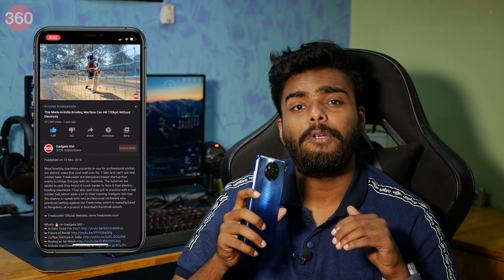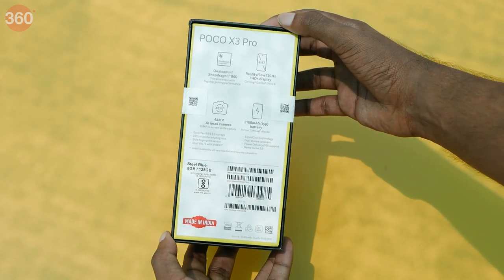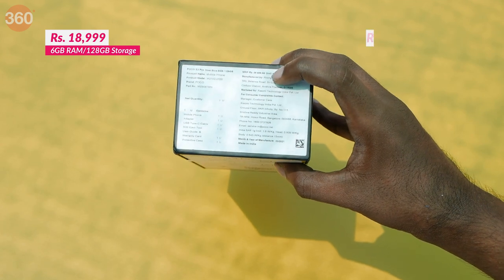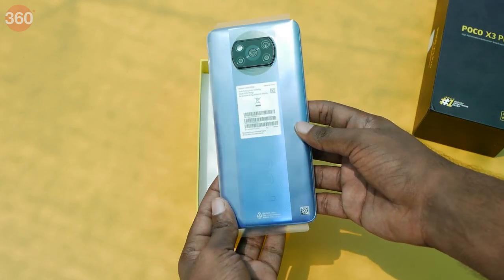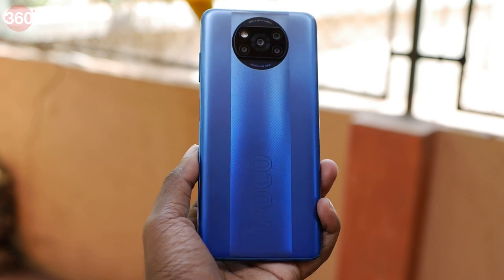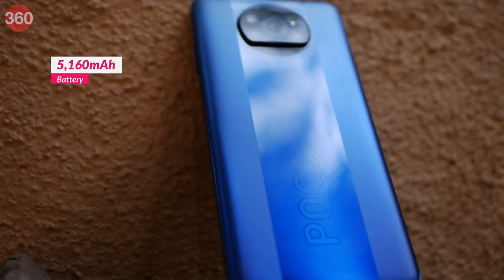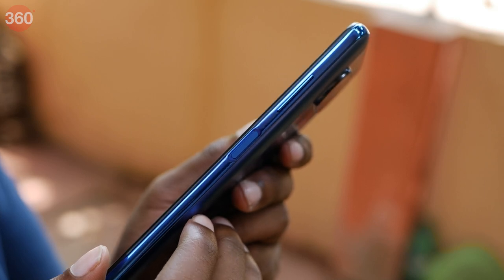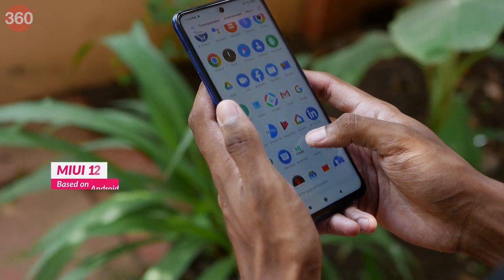Poco X3 Pro Unboxing & First Look: Poco F1's Spiritual Successor?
The Poco X3 Pro has been launched in India for a starting price tag of Rs.18,999 for the 6GB/128GB variant and Rs.20,999 for the 8GB/128GB variant.  The device comes with a Quad-Camera setup lead by a 48-megapixel primary camera, an 8-megapixel ultra wide angle camera, a 2-megapixel depth sensor and a 2-megapixel macro camera. The Poco X3 Pro is powered by the Qualcomm Snapdragon 860 SoC processor paired with Adreno 640 GPU.

0:00 Introduction
0:35 Unboxing
1:44 First Impressions